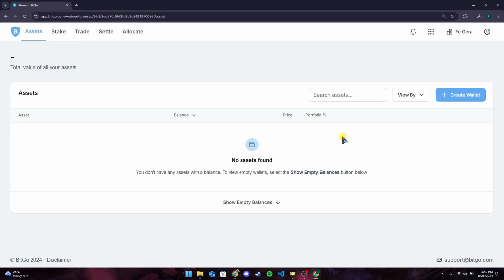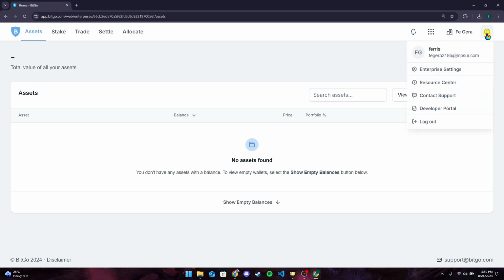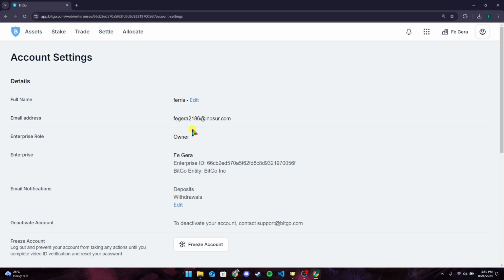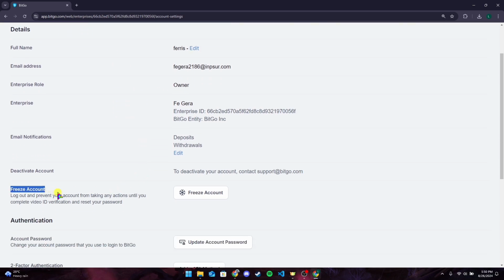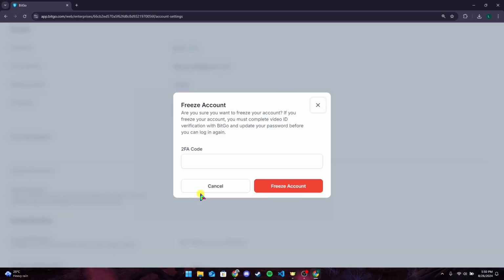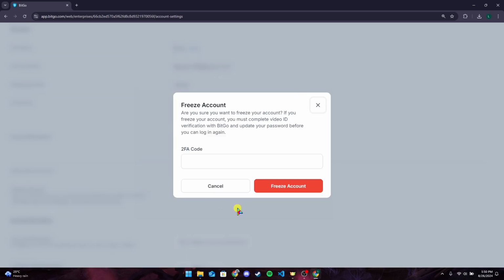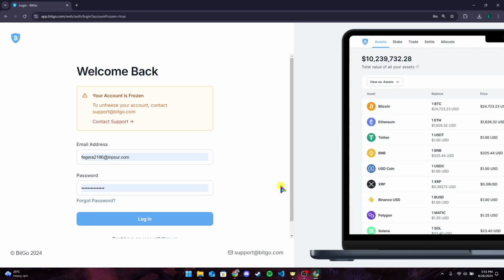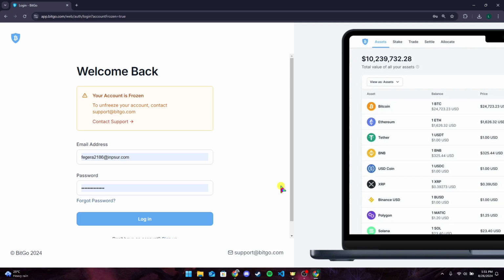How to Freeze Your BitGo Account 2024?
Need to freeze your BitGo account for security reasons or account management? In this video, I'll show you how to freeze your BitGo account step-by-step. This guide will help you understand the process of suspending account activity to protect your assets or make administrative changes. Watch now to learn how to freeze your BitGo account and ensure your cryptocurrency holdings are secure!